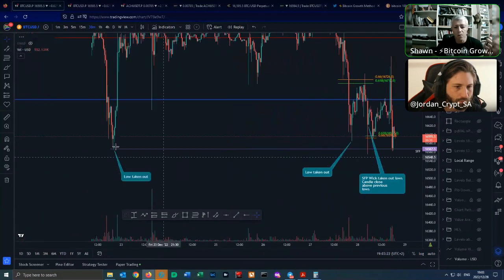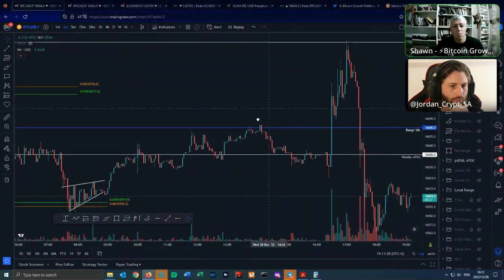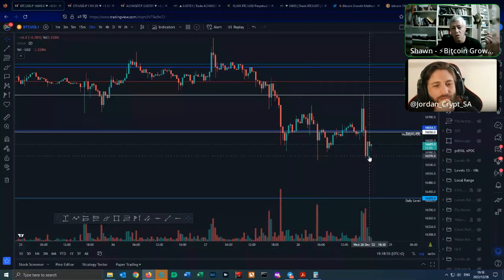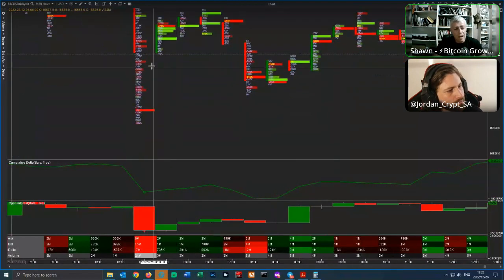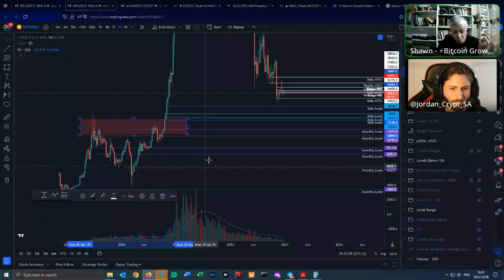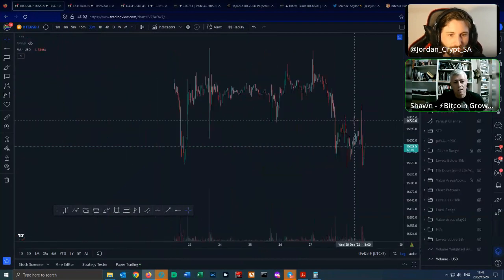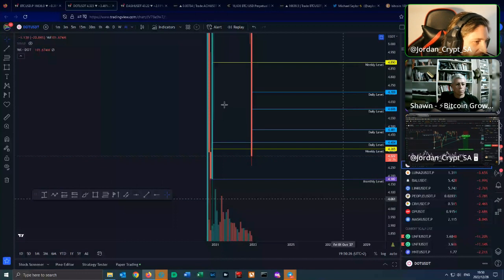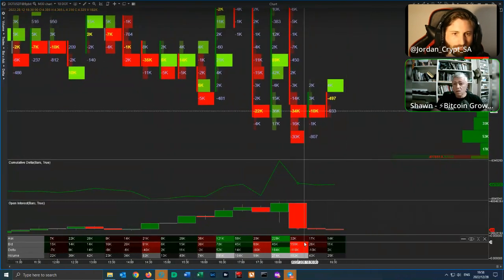Bybit Live Stream Wednesday Market Outlook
📣 LIVE STREAM! 🎬
Join myself & @Jordan_Crypt_SA

WMO
WEDNESDAY MARKET OUTLOOK

⏰ Wed 28 Dec at 5:00pm UTC

🔘Market Outlook
🔘TA on BTC & ALTS
🔘Crypto News Update
🔘AMA

💸 $50 USDT in bonuses for engagement!

Hope you have a profitable trading day!
Shawn